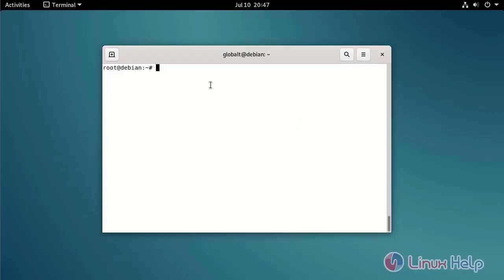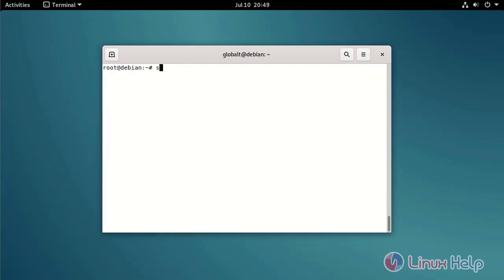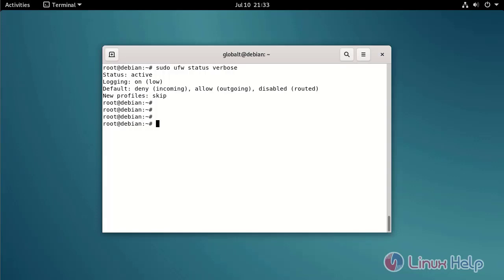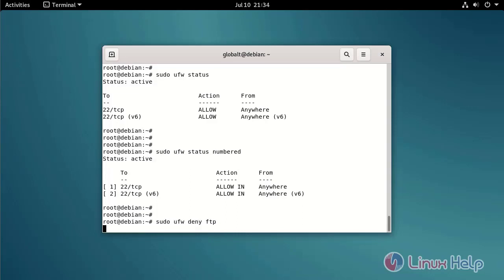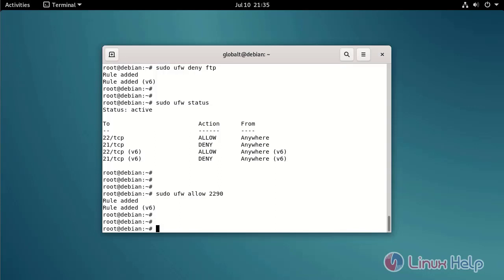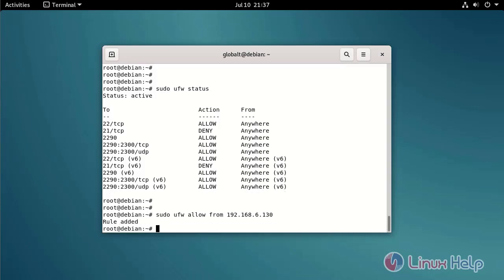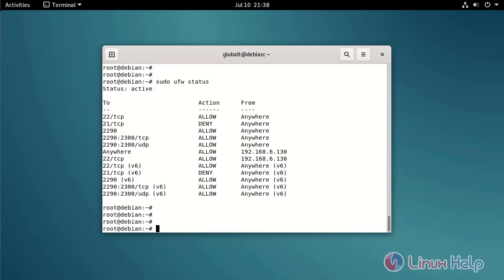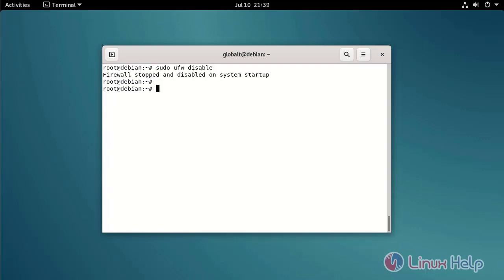How to Install and Configure UFW Firewall On Debian 11.4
UFW, or Uncomplicated Firewall, simplifies firewall configuration by providing an interface to iptables. Setting up a firewall correctly can be difficult for beginners with Iptables.